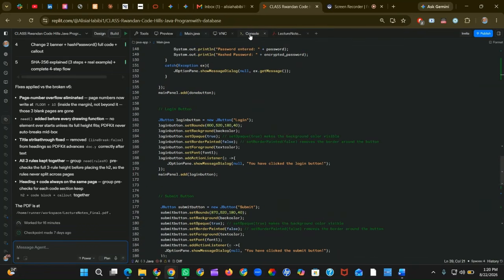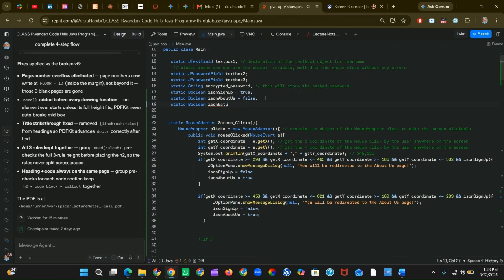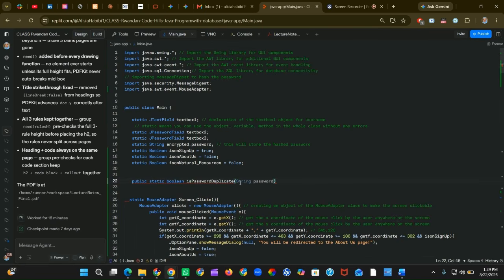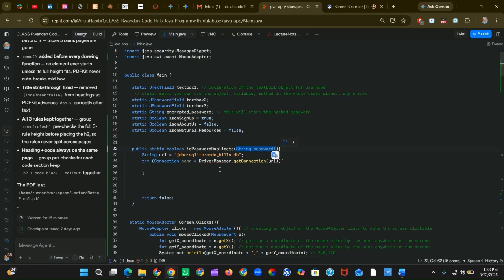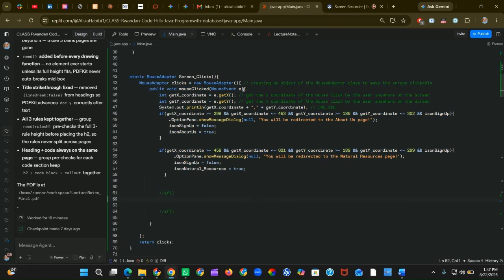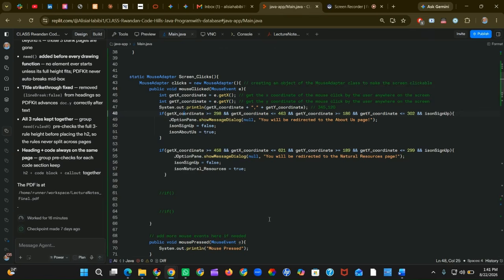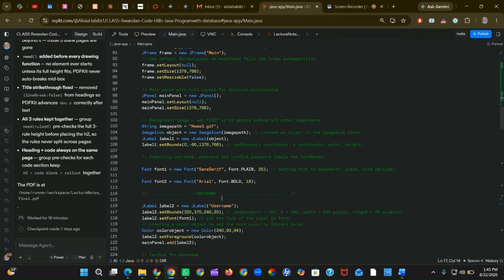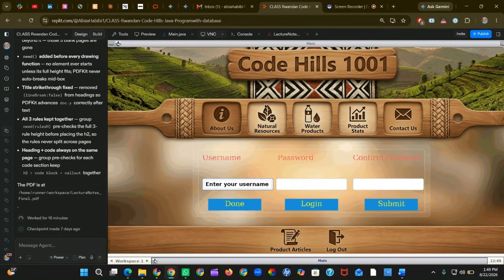Building a CYBERSECURITY Login System Rwandan Code Hills 1001 (Lesson 4 - Part 2)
Lesson 4, Part 2 of Rwanda Code Hills 1001 is here! In this session, we design the Imigongo-inspired cybersecurity patch for the Code Hills App, build a secure sign-up system that saves authenticated user data to our database, and program the login page using the same pattern. Plus 💡 students learn how to turn a bespoke Rwandan business idea into a real feature inside their app!

👩‍💻 Taught by Engr. Alisia Habibi, Lead Instructor & Co-Founder/Academic Director at Nazli Tech School, in collaboration with Women In Tech Rwanda.